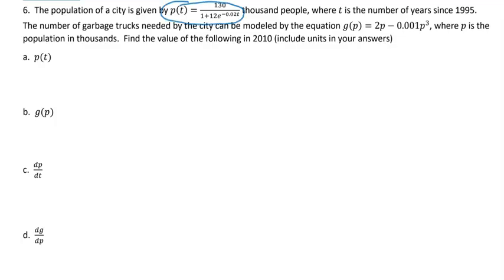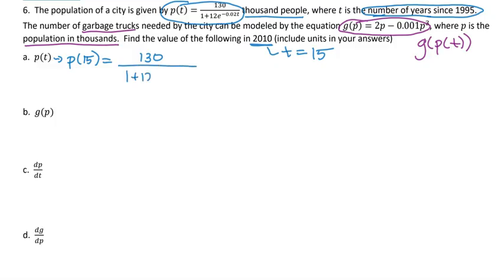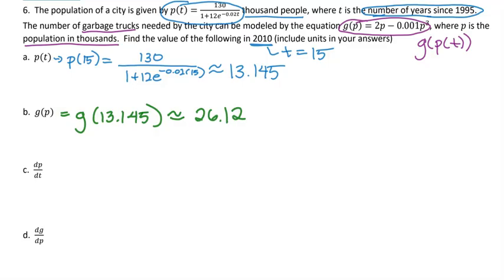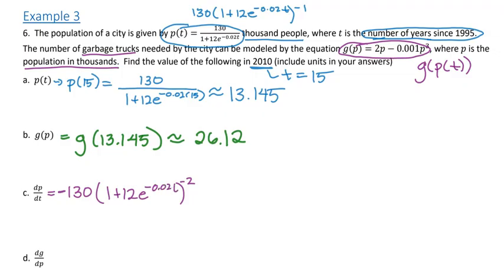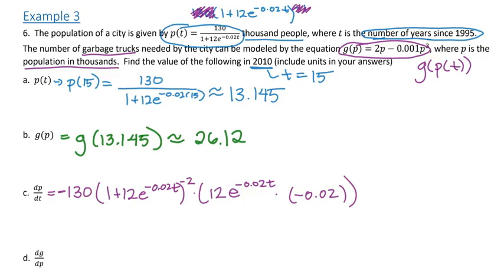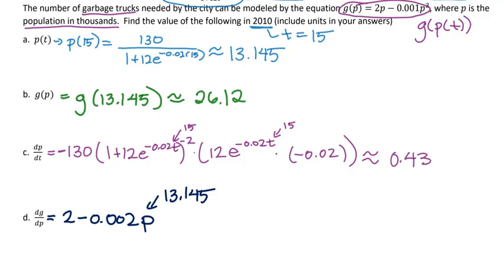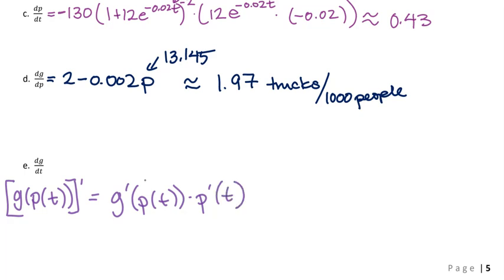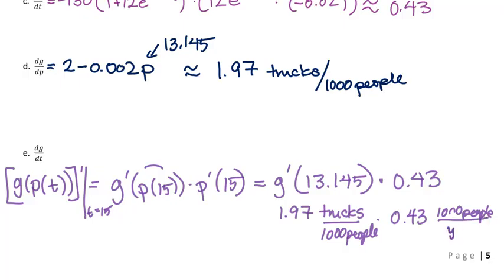M151 2.5 chain rule application